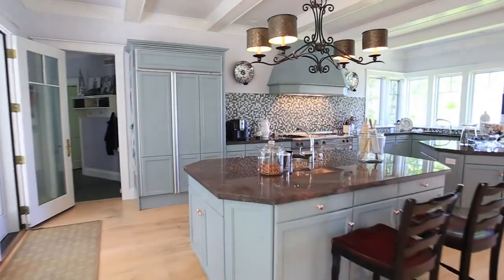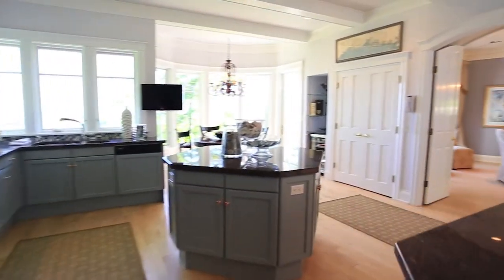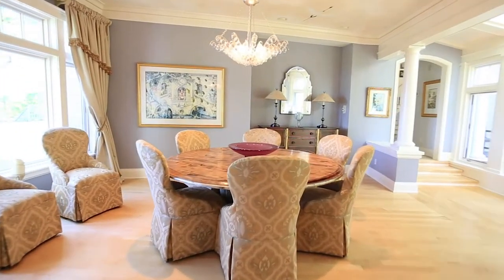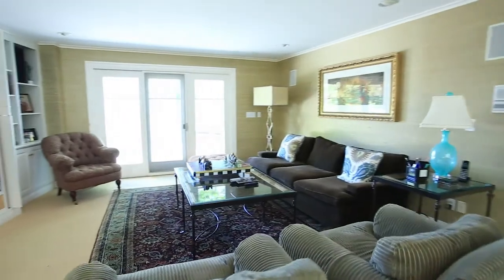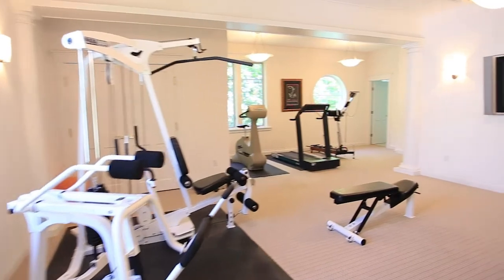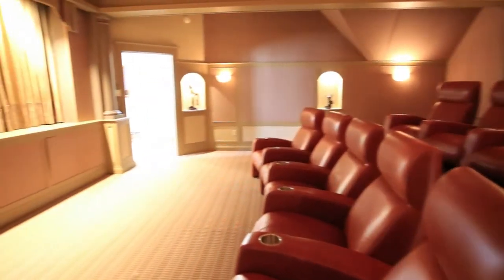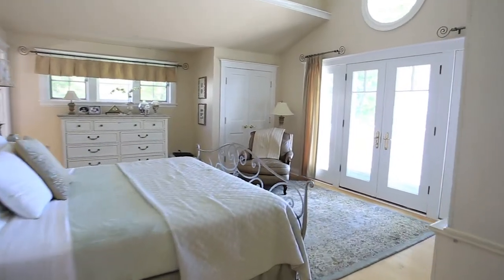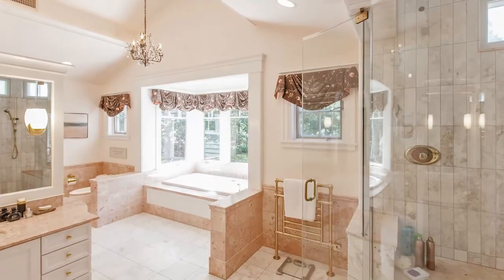18 Peter Pond Road, Biddeford, Maine